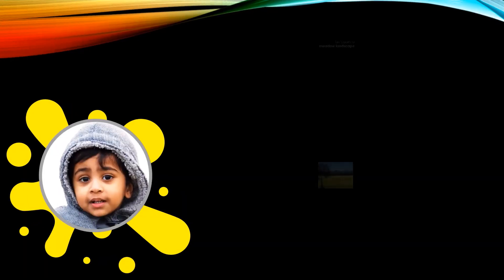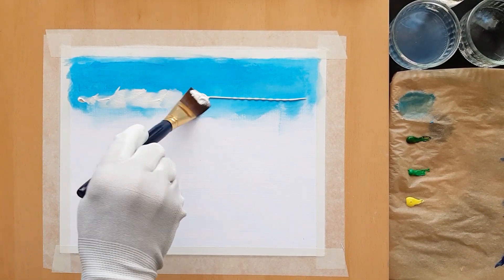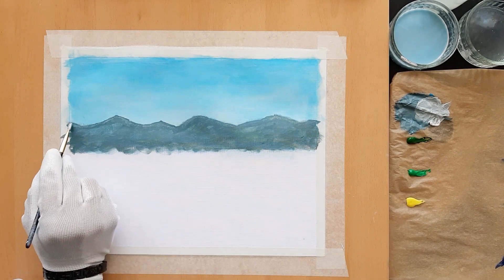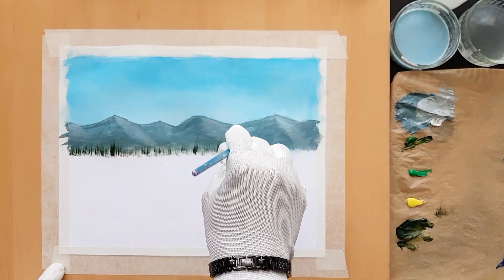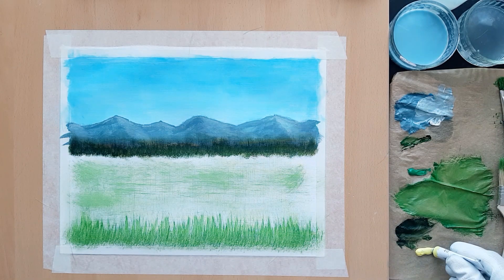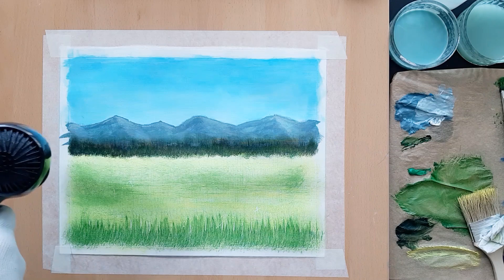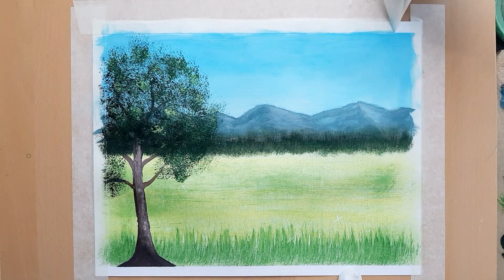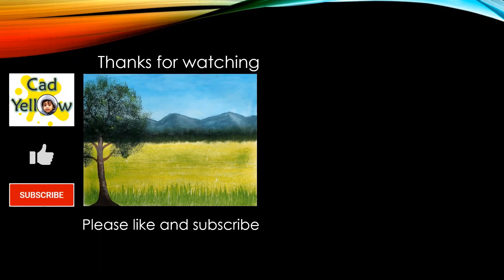Summer Landscape painting in Acrylic / How to paint with Depth and Distance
Landscape painting in Acrylic

Step by step tutorial on how to create an easy landscape painting with depth and distance. Detailed instructions provided. Beginners can paint along while watching the video

Painting surface used: Acrylic Paper
Colours used: Cerulean blue, sap green, pale green, lemon yellow, burnt umber, black and white

For a hi-res image of this painting, please visit

Acrylic Painting
Landscape Painting
Acrylic Painting for Beginners
Easy Acrylic Painting
Beautiful Landscape Painting
Acrylic Painting Tutorial
Learn to Paint
How to paint landscape using acrylic paint
How to use acrylic paint
Wow Art
Serena Art
Suraj Fine Arts
Summer Landscape Painting
Meadow Painting